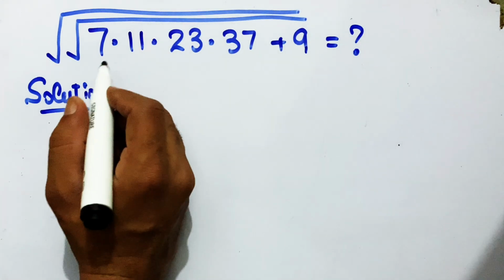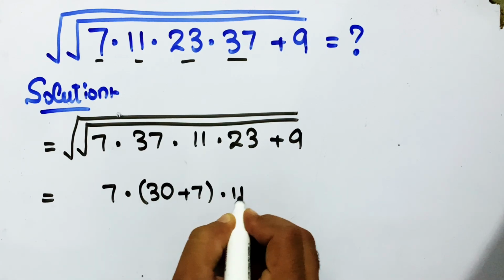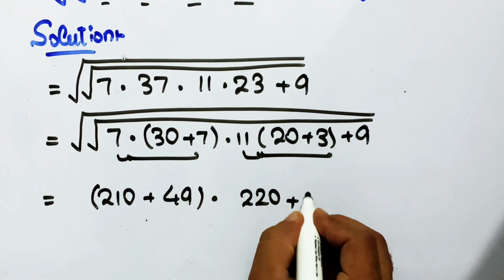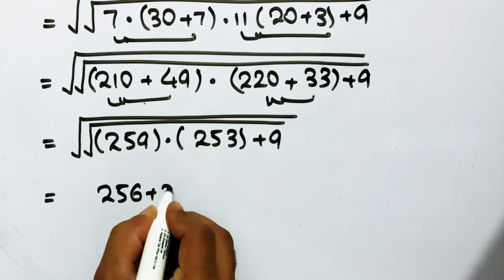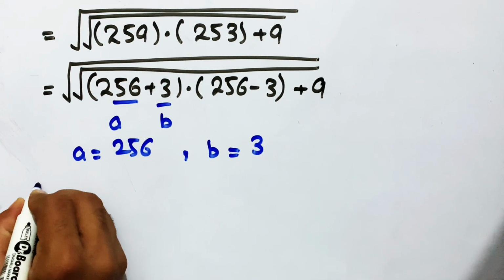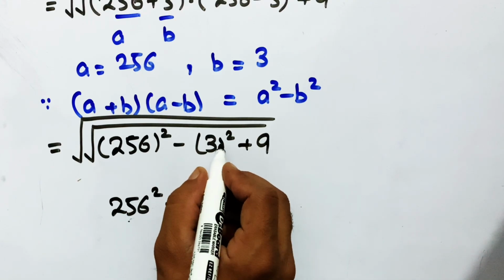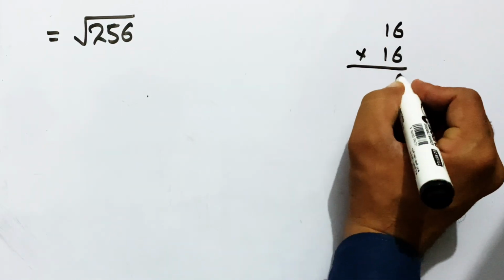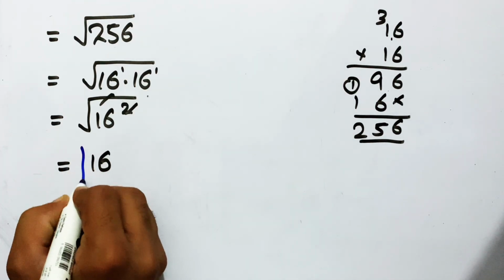The German Math Olympiad Problem That 99% of Students Get Wrong!